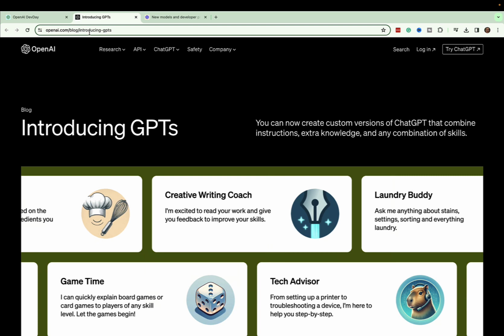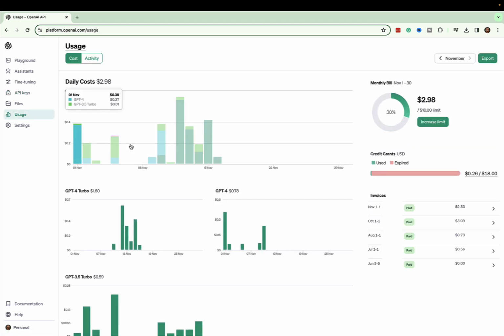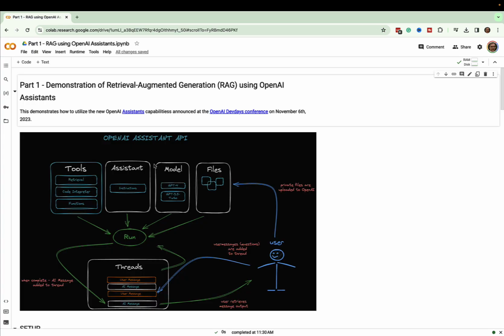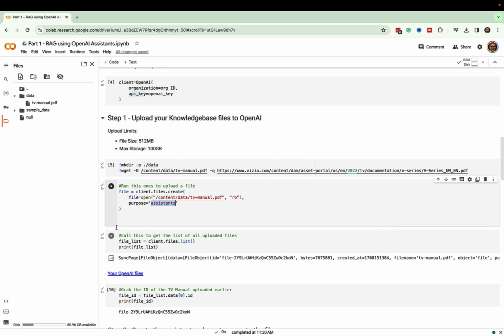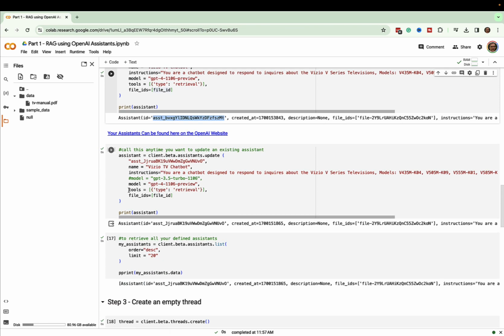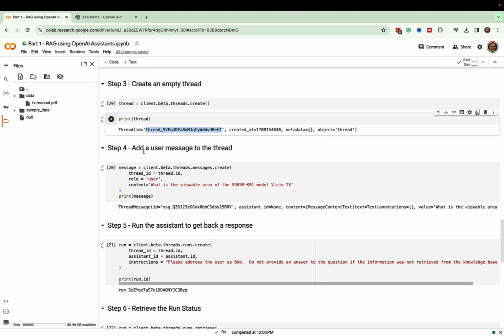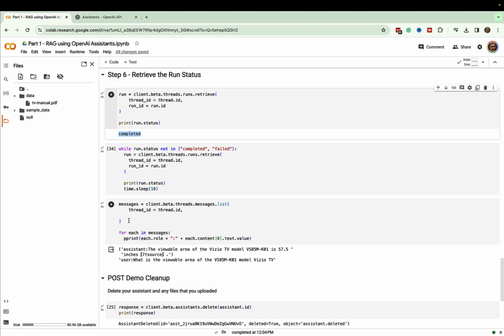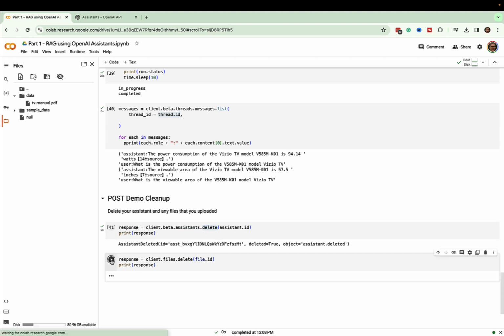Getting Started with OpenAI Assistants - Retrieval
This is part I of a series that shows you how to leverage the new OpenAI Assistants API.

In this tutorial, we're going to learn how to use the OpenAI Assistants API to ask questions related to your own private files.

If you're new to the world of LLM, or you're just looking to learn more about the OpenAI Assistants API, then this tutorial is for you! By the end of this tutorial, you'll have learned how to use the OpenAI Assistants API to upload and access data within your own files.  You will also understand the process of creating, updating, running, and managing assistants.

I am sharing the colab notebook.   Feel free to use or fork.